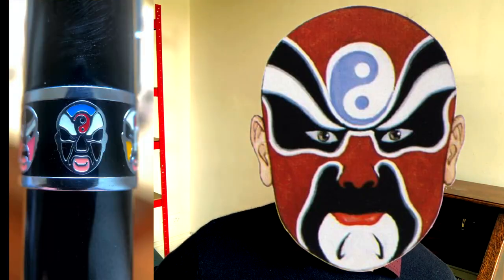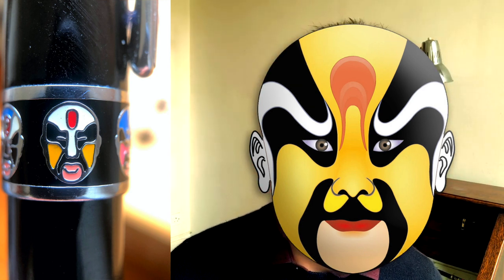DUKE 805 PEN REVIEW: Opium, World War, Revolution, and the Youths...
Dear PandaPenFriends,

Another week, another pen? Well, yes and no. In our book, this isn't just any other pen. Emblazoned with six Chinese opera masks, this pen carries with it the scintillating and harrowing history of opera in China. In this review we weigh up what it means to carry around a "Chinese opera pen". We sincerely hope you enjoy!

And please do let us know your thoughts and questions in the comments!

x